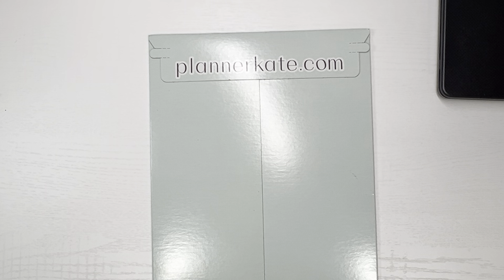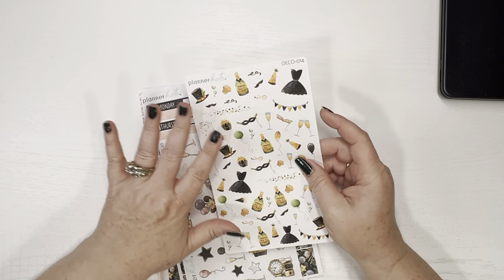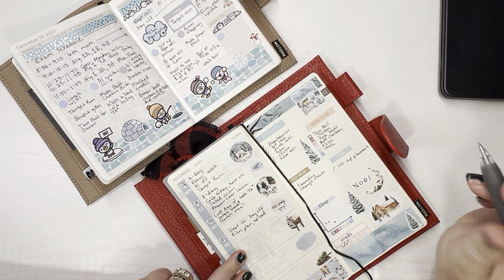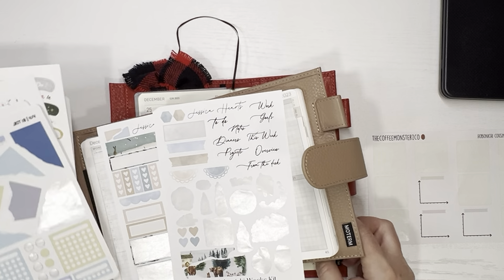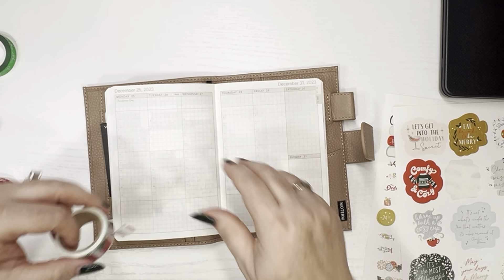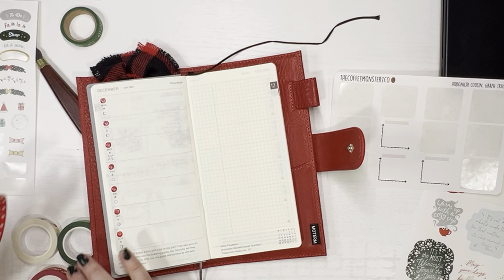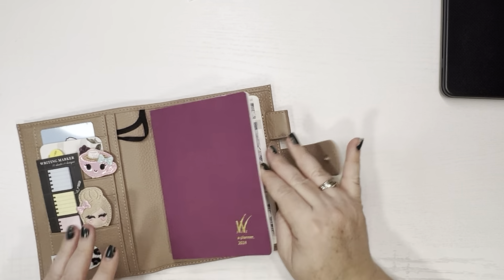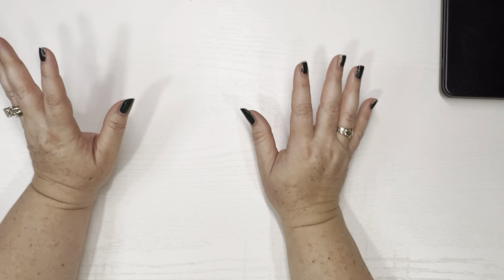Set up Christmas week in Hobo weeks and Wonderland 222 A6, Planner Kate haul